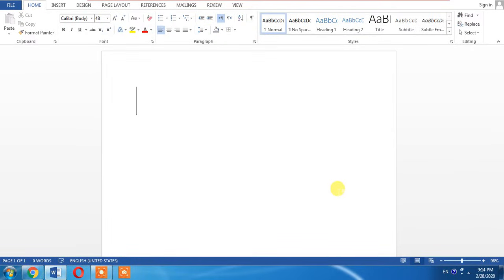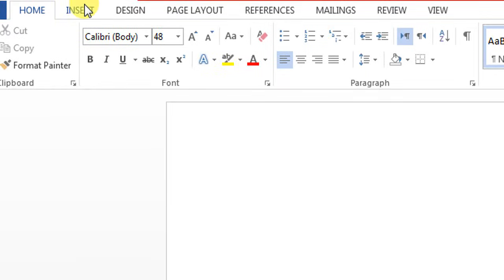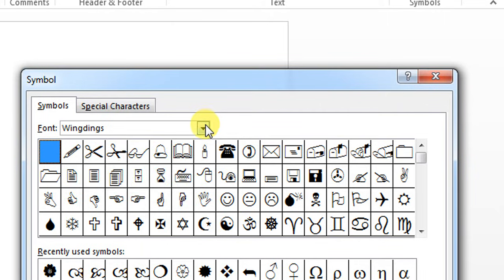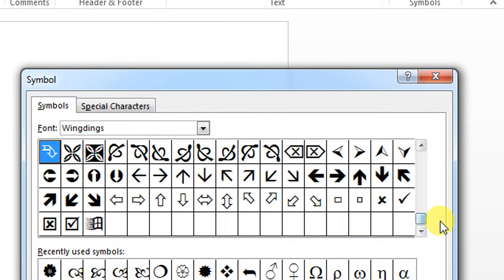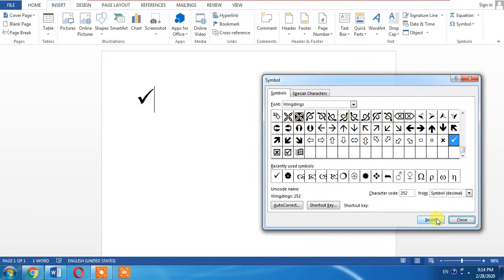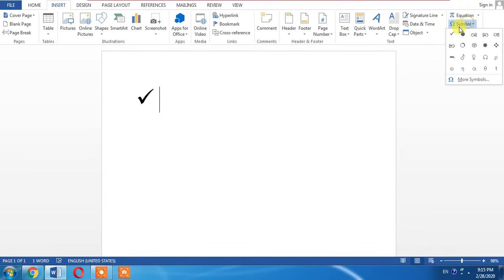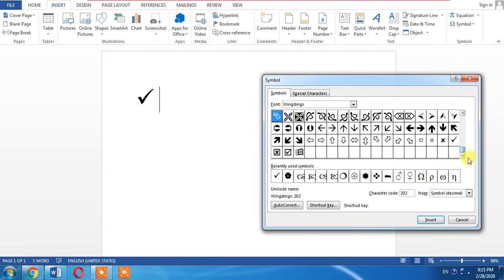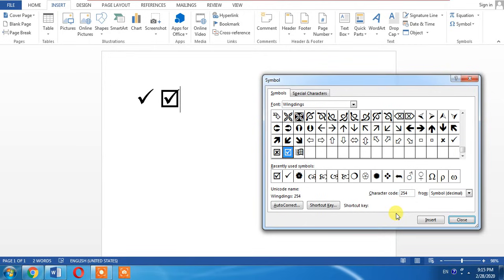How To Insert Tick Mark OR Check Mark In MS Word | Type Tick Box In Word | How To Bring Tick Mark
In this Microsoft Word tutorial, you will learn to insert not only tick mark but also tick box in word. Tick Symbol is a very important symbol, MS Word. Tick Mark  sometimes also called Check Box.